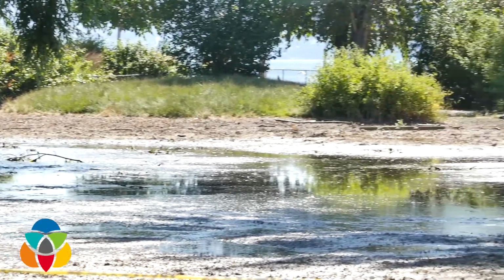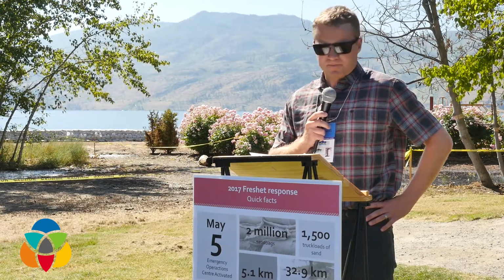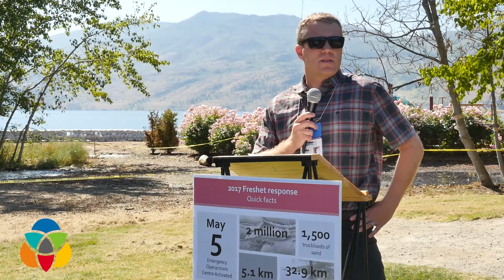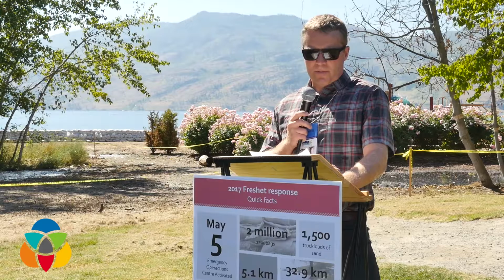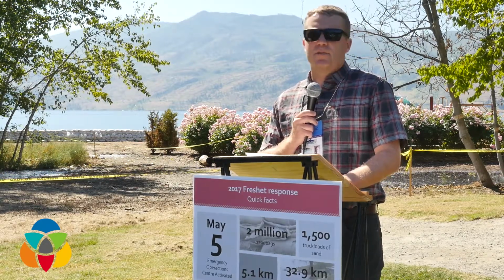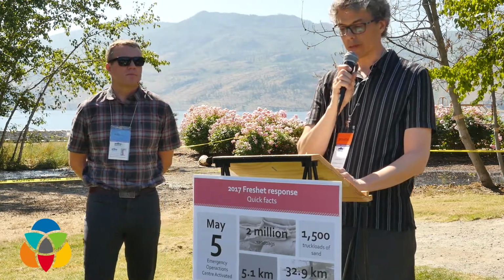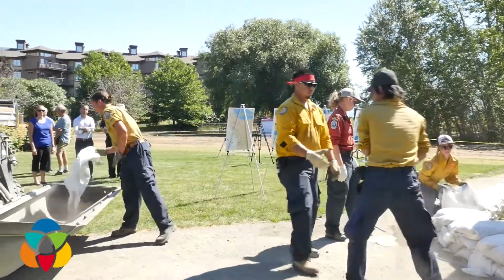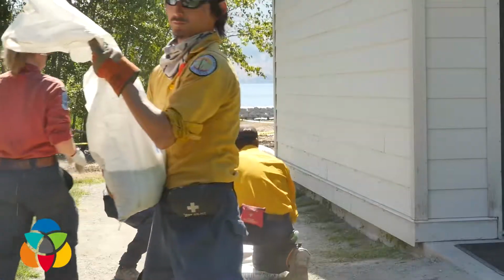Demobilization of flood protection underway